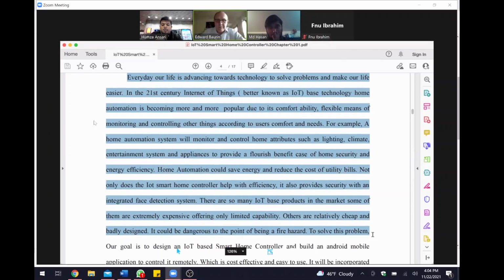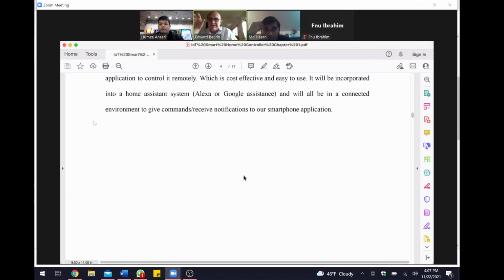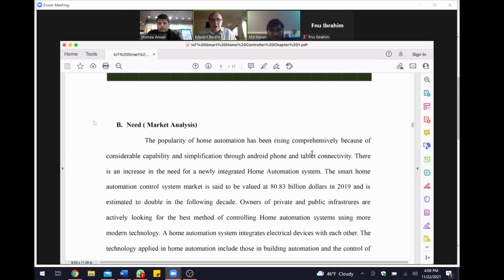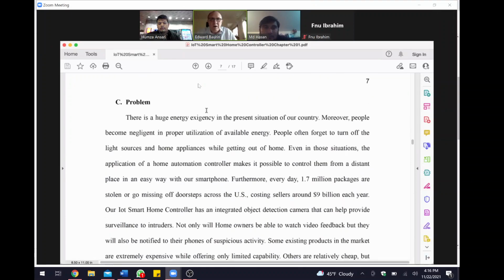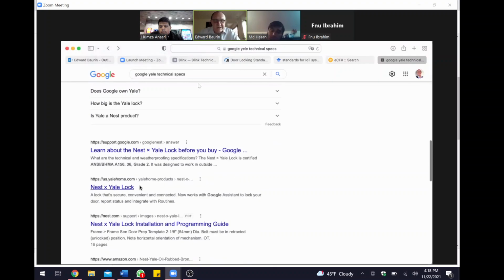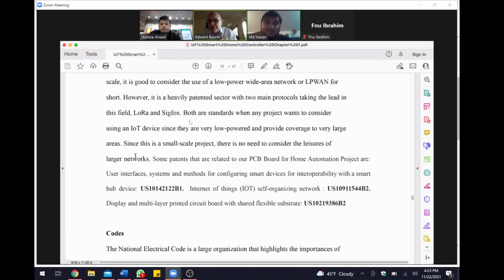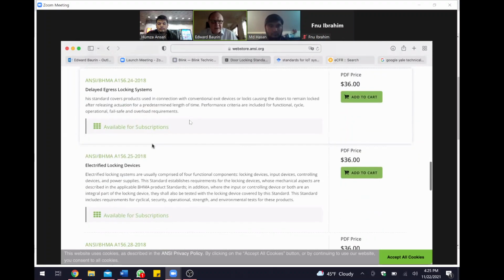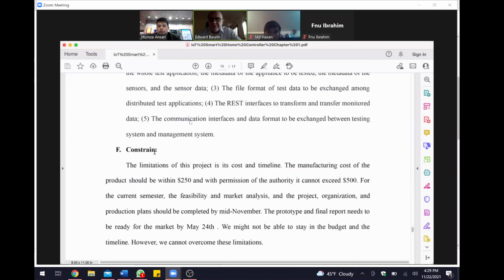Senior meeting with Baurin